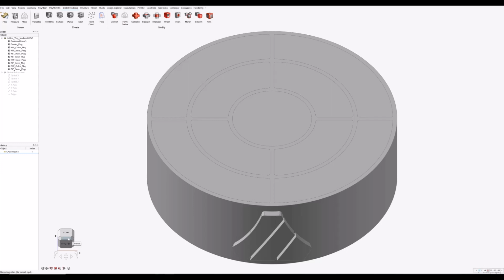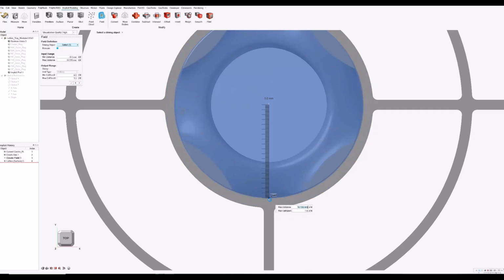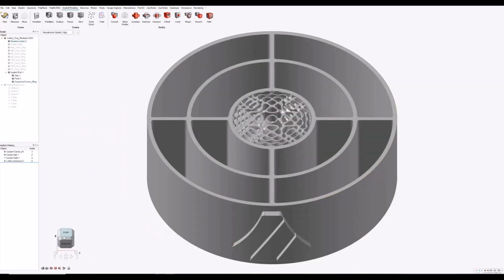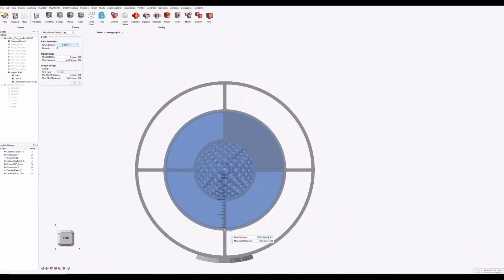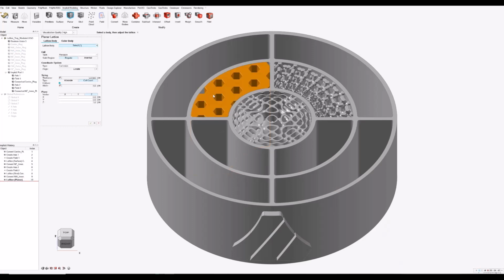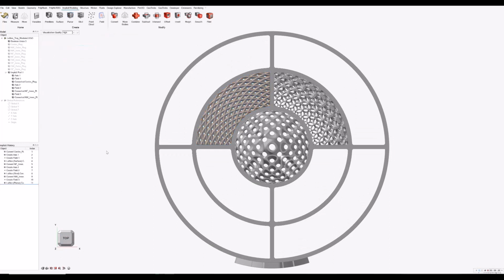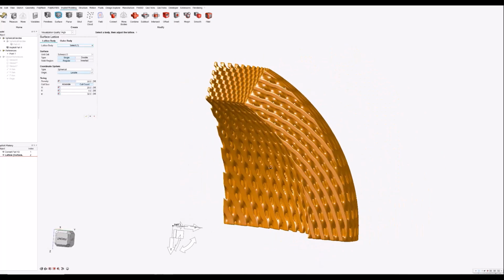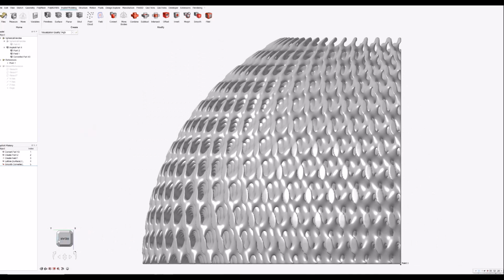Using BRep or Construction Geometry to Create Field-Driven Effects in Lattices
This video shows different ways in which you can use BRep or construction geometry to create field-driven effects in lattices.